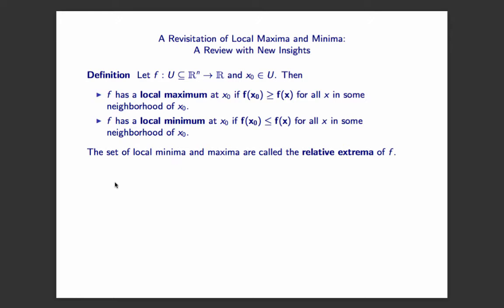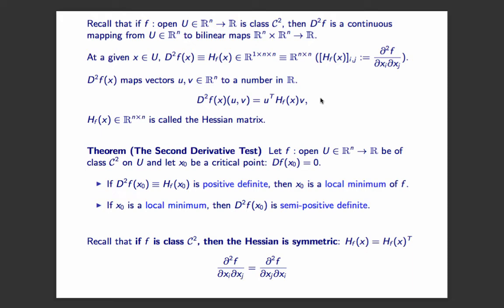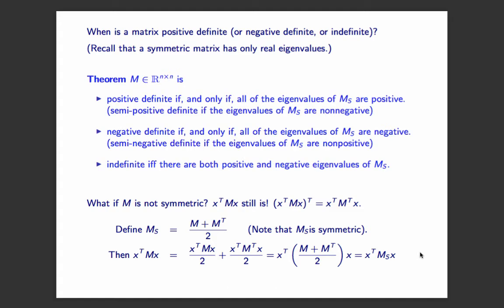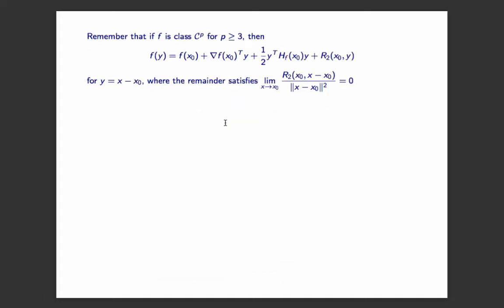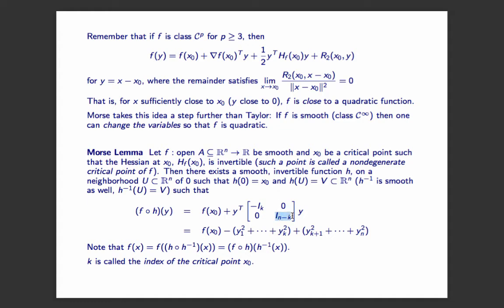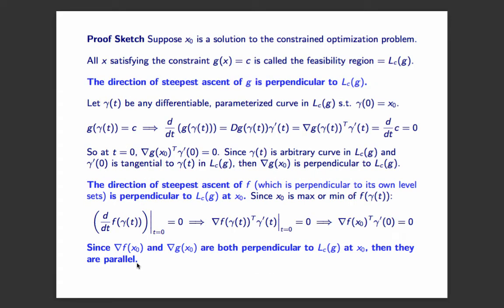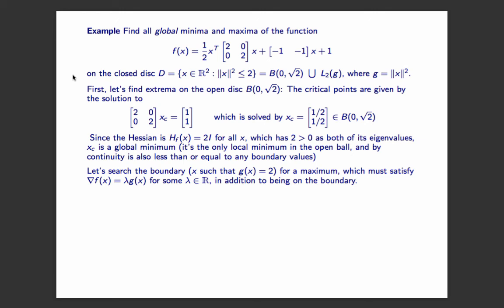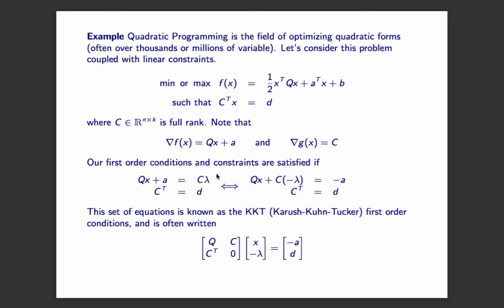A Reflection on Relative Extrema - Morse Lemma and Lagrange Multipliers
In this lecture we revisit the subject of local minima and maxima and consider an application to quadratic functions. We then compare Taylors results which, when appropriate, says functions are locally "near" a quadratic to Morse Lemma which says functions, when appropriate, are exactly, locally quadratic under a smooth, invertible, change of variables. I also give a generalization of Lagrange Multiplier Theory and apply it to derive the Karush-Kuhn-Tucker (KKT) first conditions for linearly constrained quadratic programs.